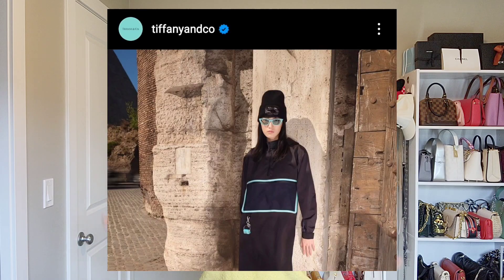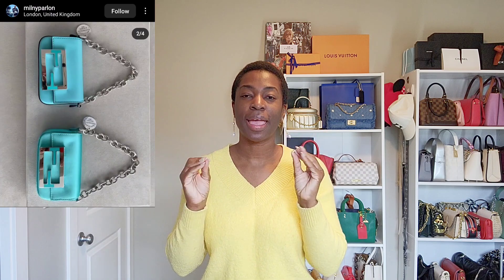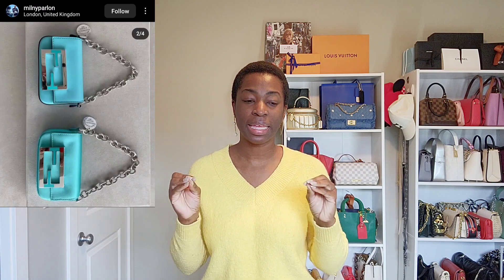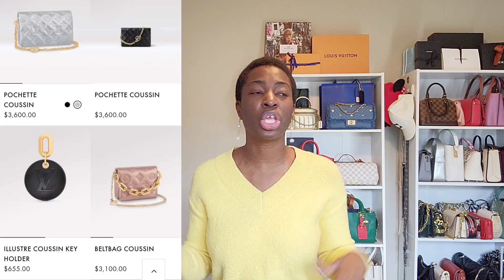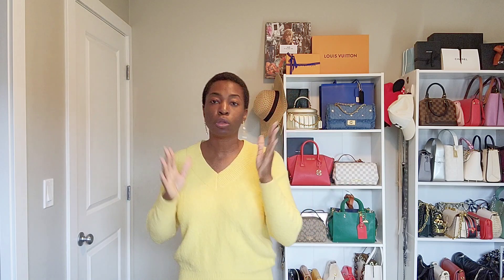HOT NEW BAGS 2023 Fendi, Louis Vuitton, Coach, Kate Spade, & Karl Lagerfeld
Fendi, Louis Vuitton, Coach, Kate Spade, & Karl Lagerfeld release NEW Handbags! YellowSparksJoy

💥Videos mentioned:

1. Fendi Baguette -

6. Karl Lagerfeld Paris Lunar New Year Collection

7. Kate Spade Boutique Bunny Collection

8. Kate Spade 3D Heart Bag

9. Kate Spade Outlet Love Shack Collection

10. Kate Spade Outlet Bunny Collection

xoxo,
Temi.